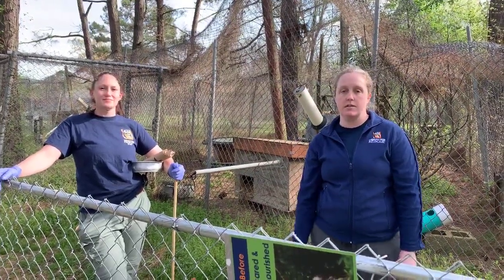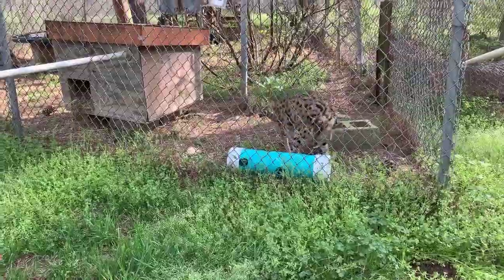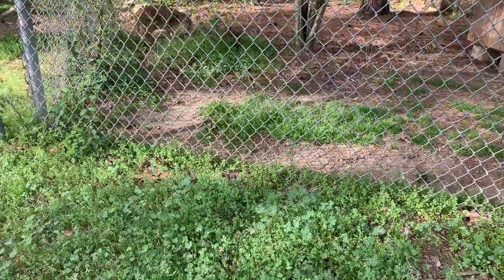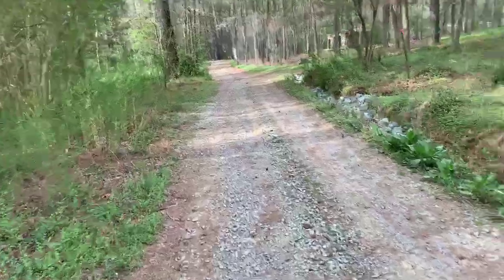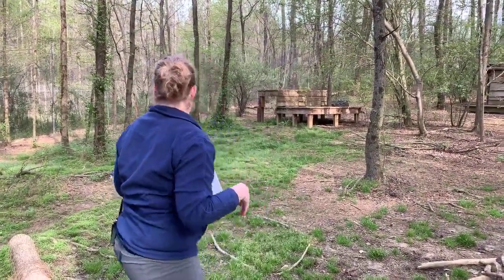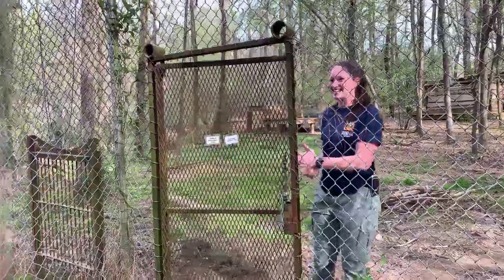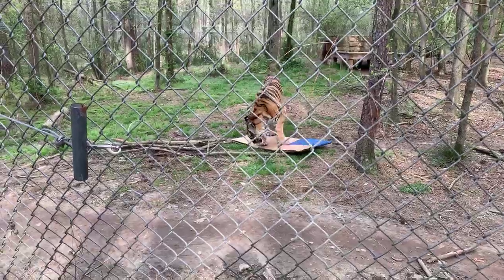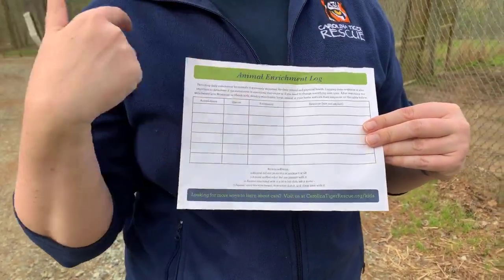Facebook LIVE: Enrichment with Madonna Tiger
Air Date: Monday, March 30, 2020

Join us for another enrichment demo, this time with Madonna Tiger (and some other special guests!) After you watch, head on over to our website to download your very own enrichment log so you can keep track of who likes your homemade enrichment and who doesn't!